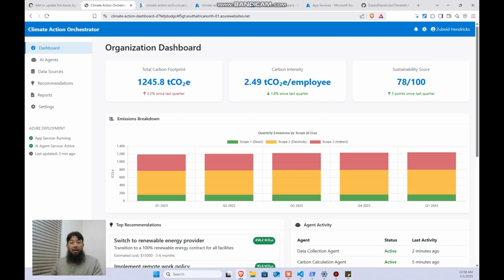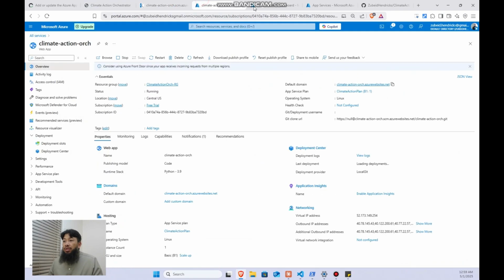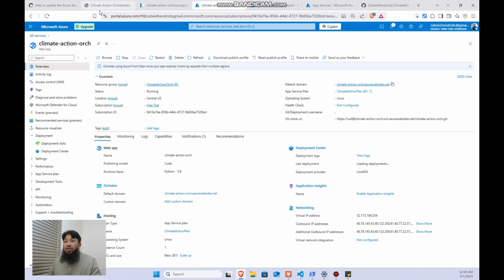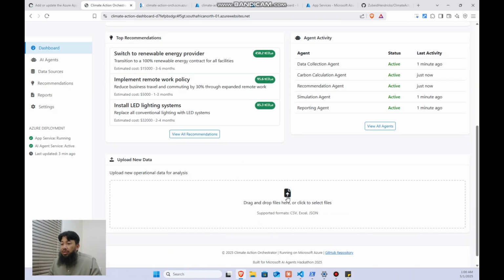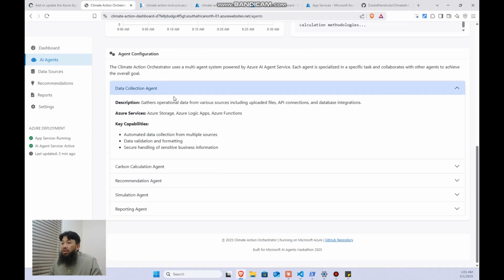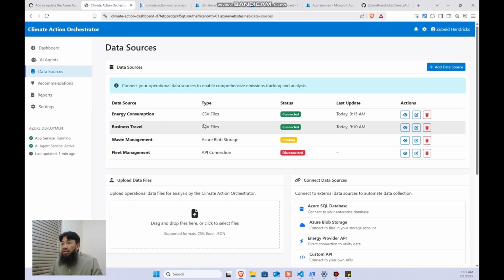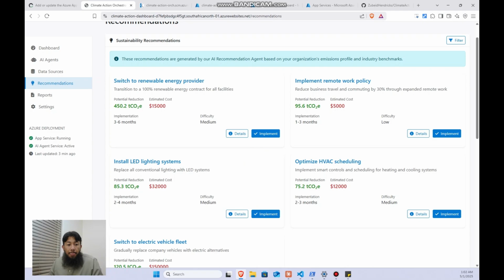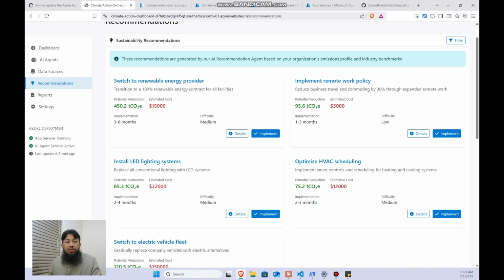The Climate Action Orchestrator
This demo showcases the Climate Action Orchestrator, a solution built for the Microsoft AI Agents Hackathon 2025. The system leverages Azure AI Agent Service to help organizations track, analyze, and reduce their carbon footprint through a collaborative multi-agent architecture.

The Climate Action Orchestrator features:
• Five specialized AI agents working together (Data Collection, Carbon Calculation, Recommendation, Simulation, and Reporting)
• Comprehensive emissions tracking across Scope 1, 2, and 3
• AI-generated sustainability recommendations with cost-benefit analysis
• Interactive dashboard for data visualization and decision support
• Azure cloud deployment for scalability and security

Built with: Python, Azure AI Agent Service, Azure App Service, Azure Cosmos DB